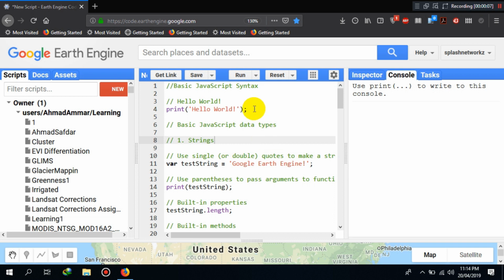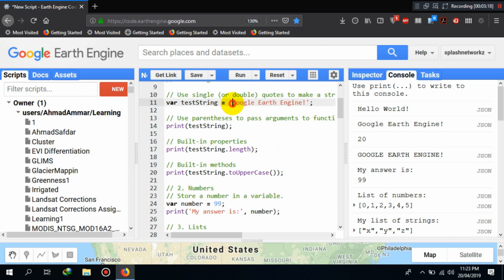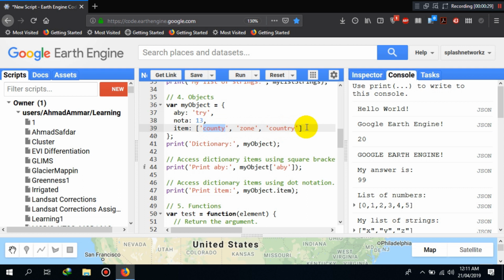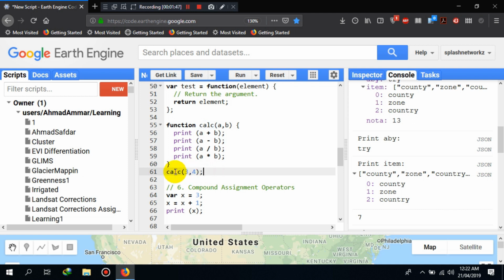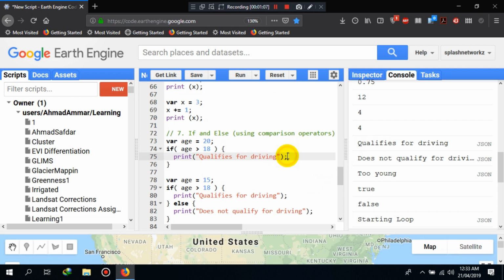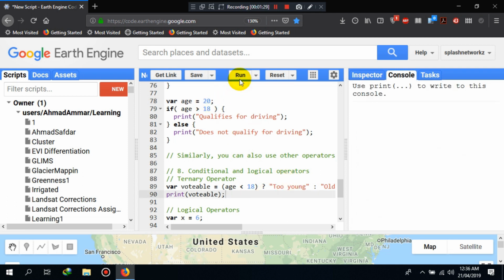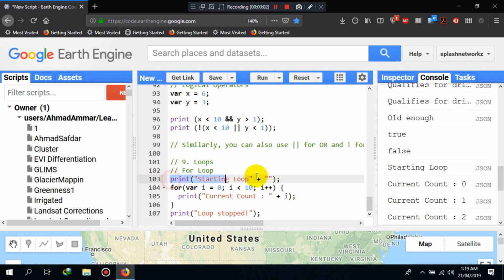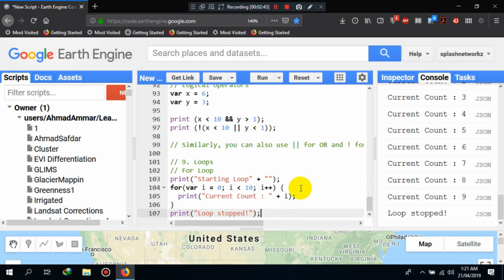Google Earth Engine - JavaScript (JS) Basics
In this third part of the series, we learn the basics of JavaScript (JS) programming language and briefly go through its different features and the coding syntax. This knowledge will be used in the next video where we will begin loading our first Landsat imagery in GEE.

Other than that, it is a popular programming language which is used on both client and server side, and also for mobile and desktop applications so this will help you in your future endeavours too.

I apologize for the linguistic errors, as English is not my first language, and I am still trying to improve. Moreover, the audio quality is not upto the mark because I don't have a proper recording gear at the moment, so please pardon me.